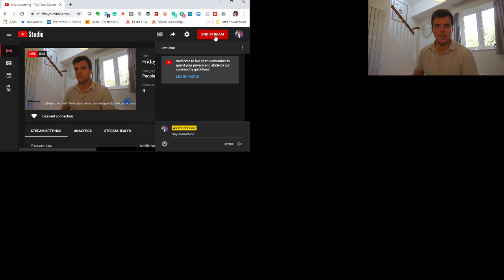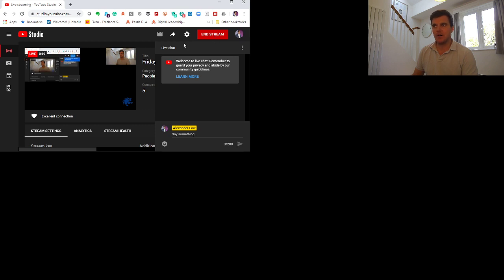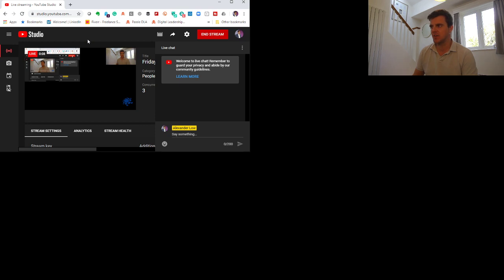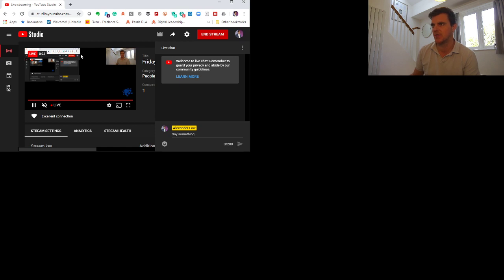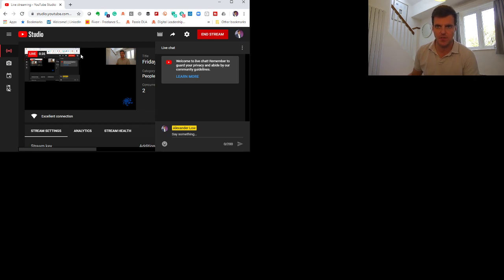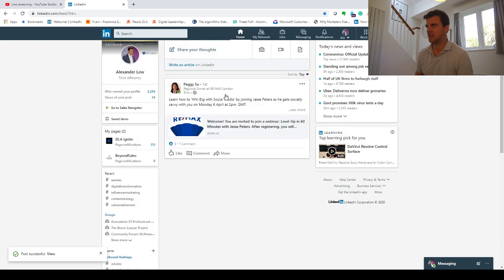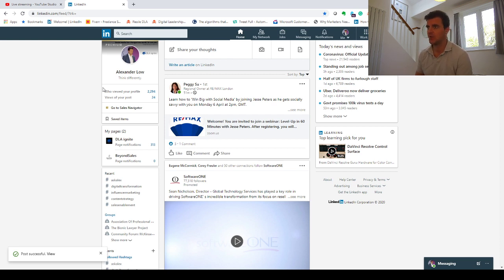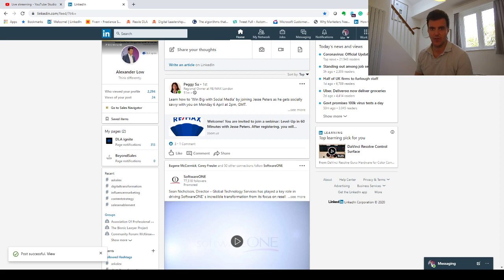Friday AskAlex LIVE Episode 2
sharing my views from the week as well as offering some hints and tips on getting the best out of LinkedIn and other social media platforms.
I talk about Push turns in video courtesy of Priya Shah from Sauce Video
We discuss the value of your LinkedIn profile and can you put a monetary value to this.
I talk through the Featured section.
We look at saving items.
I show you how I am not in control of the studio software that I am using.
Thanks to everyone who tuned in!